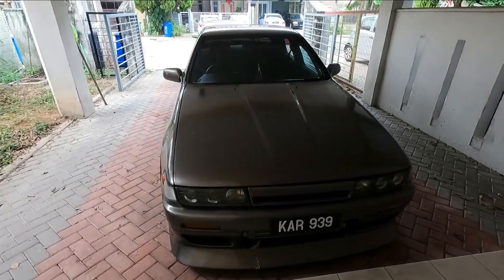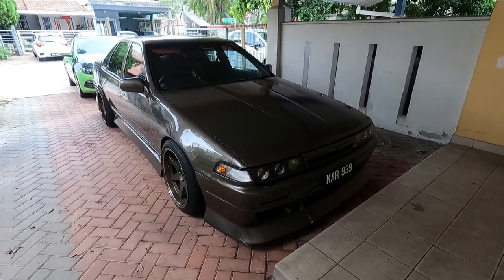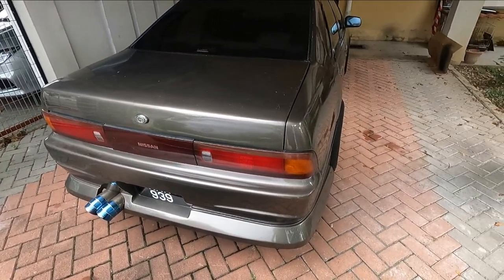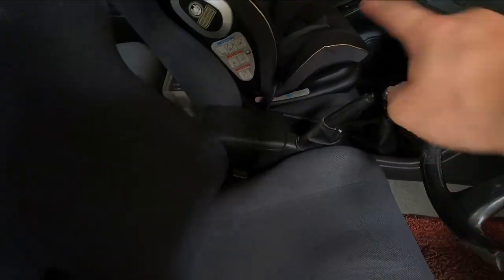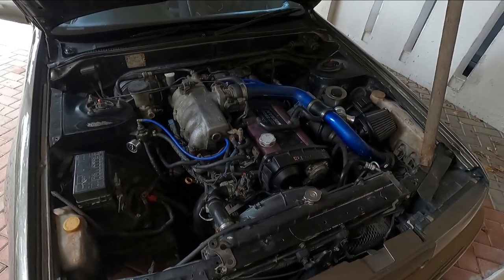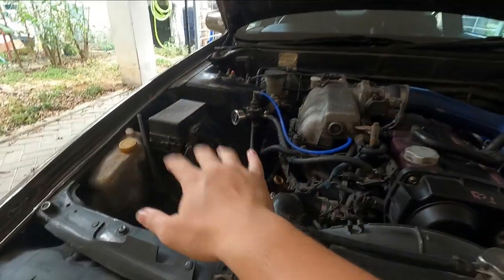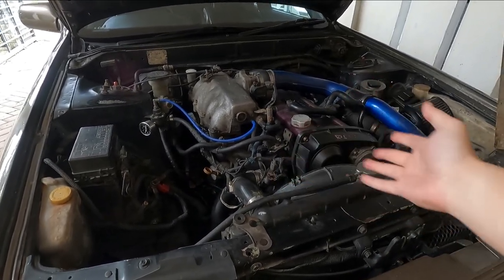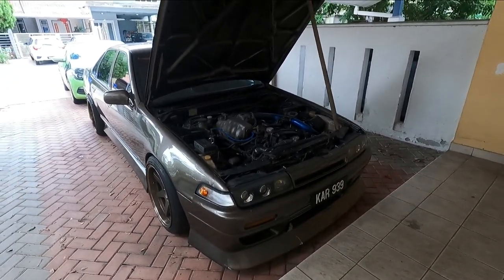DTR's New Project Car Reveal! *Straight Piped RB25* (EP #1)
Finally what you all have been waiting for! The official reveal of the channel's new project car!

Follow: @godzilla_939 on Instagram for updates on the build!

A BIG Thanks to my buddy Yu Jin (IG: @atezix) for shooting + editing the b-rolls!

Fliming Gear:
RODE VideoMicro
Zoom H1